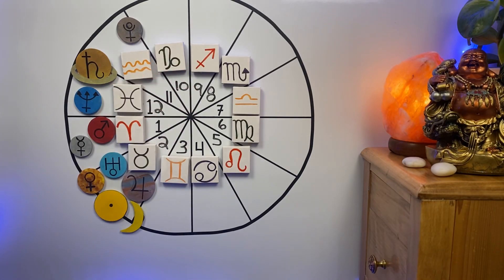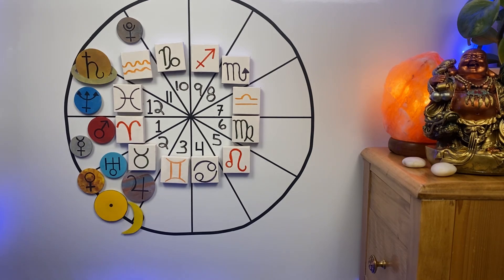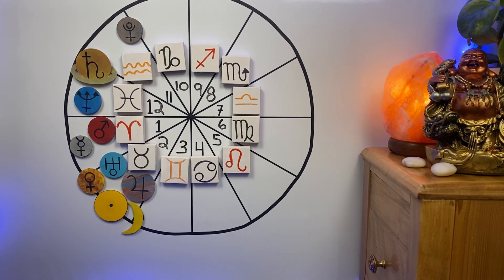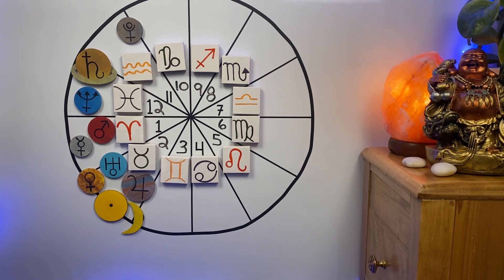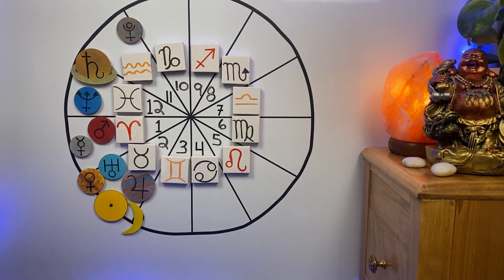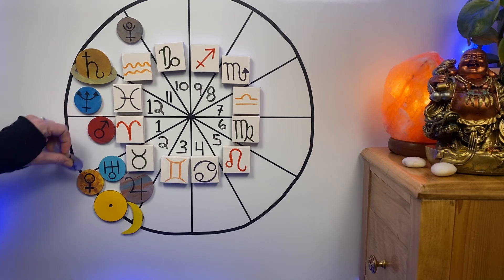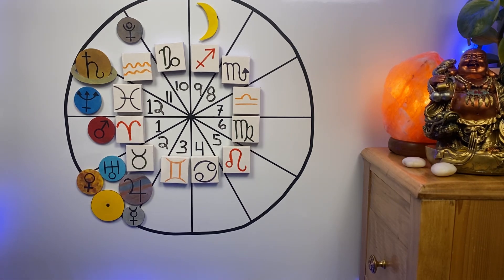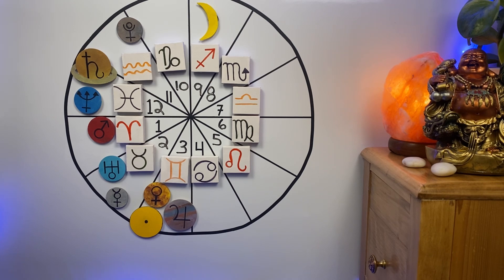✨ Aries ♈️ May 2024 Astrology & Horoscope ✨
The Mercury Retrograde cycle in your sign is completely over this month. Jupiter shifts to your area of communication for 1 year. This is how you communicate,  but more important the inner dialogue and thought process behind that. It's also siblings, cousins and short trips. Make sure to enjoy this transit!

SUPPORT
Buy a THANKS (use the 'Thanks' button on the right, under the video) Starts at 2$  ❤️❤️
(All support goes to the channel.)

Ever wonder what Astrology says about you? Not ready for a full blown reading? A chart *Overview Reading* is 15 minutes and looks at the 3 pillars of the chart: Rising, Sun and Moon. All recorded and sent to you. 50$ USD. Other options are on my site.

THUMBNAIL IMAGE:  Matthew Henry on Unsplash.com